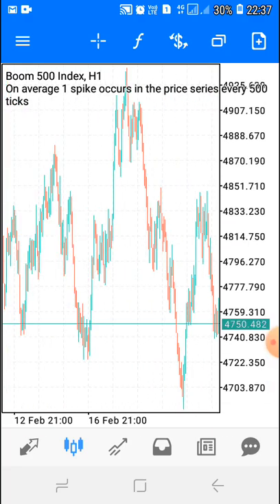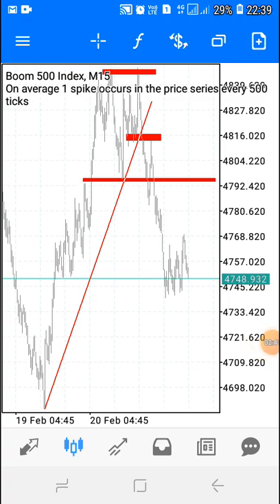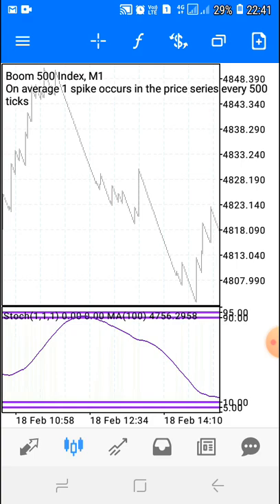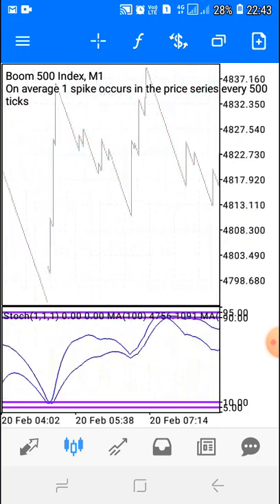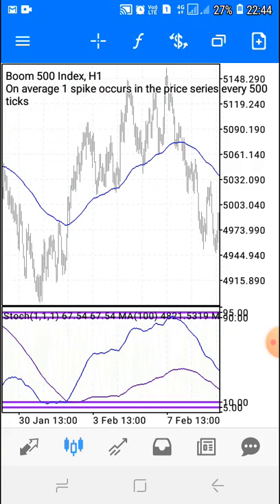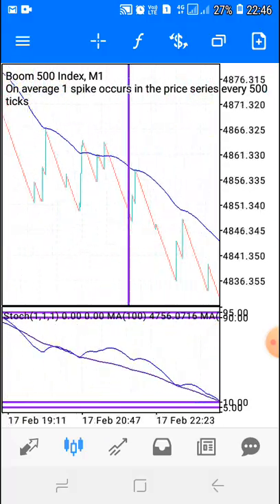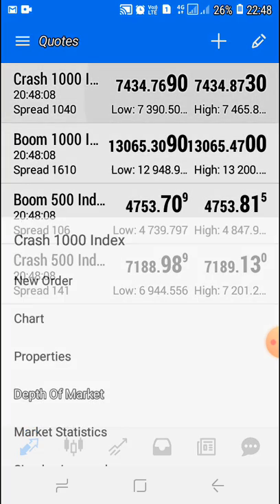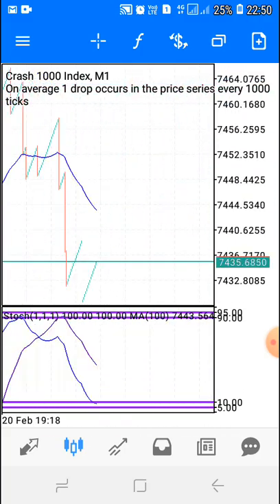NEW BOOM AND CRASH SCALPING STRATEGY|98% ACCURATE|MUST WATCH